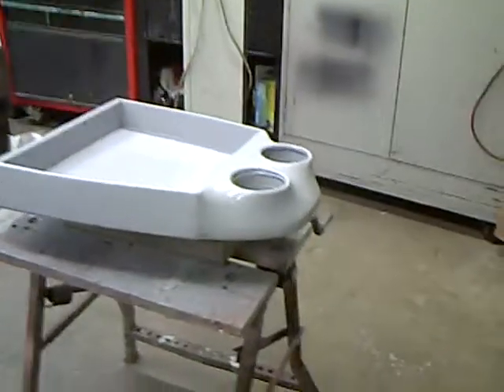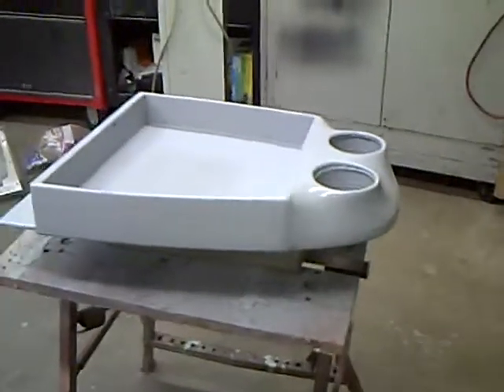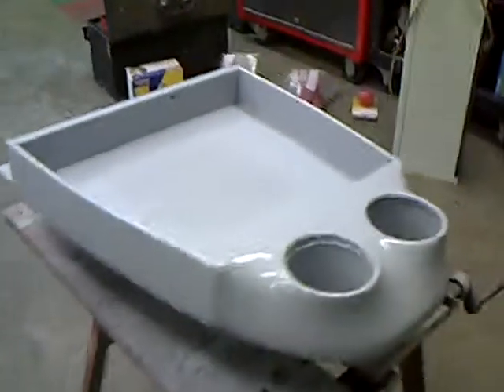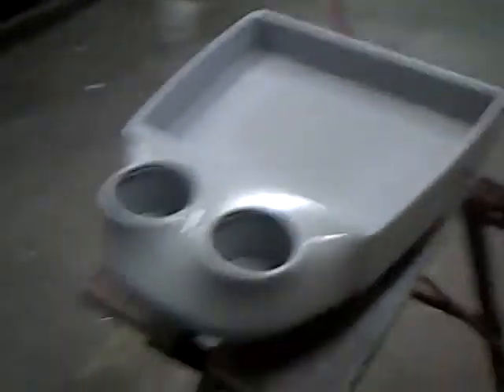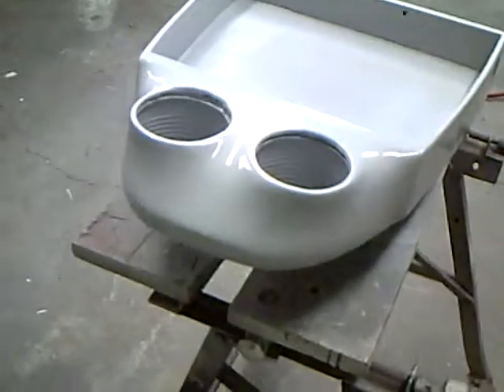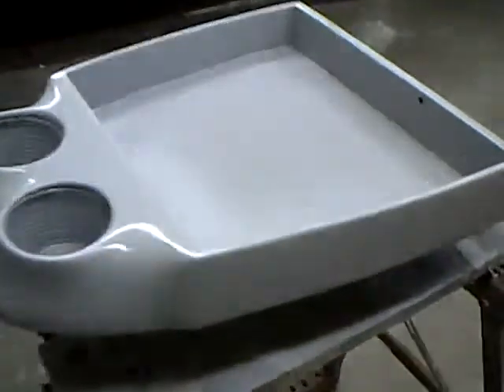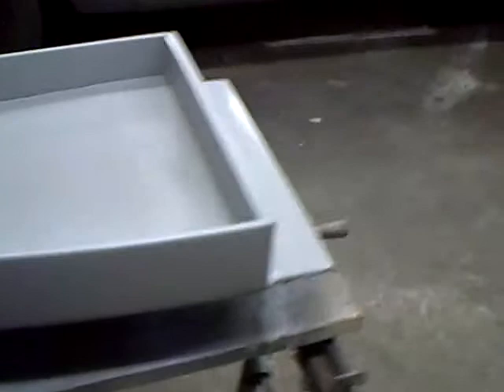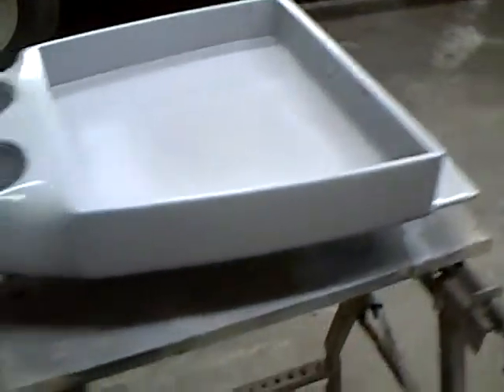1969 chevy truck update center console 2 001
got my console primed